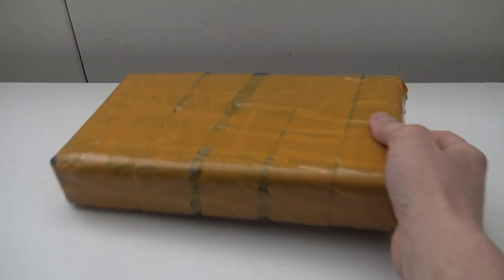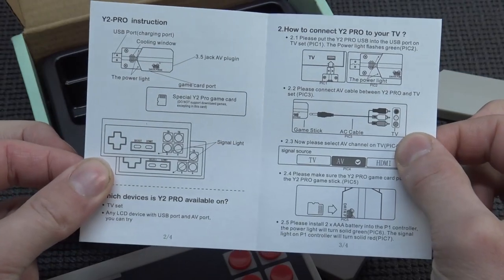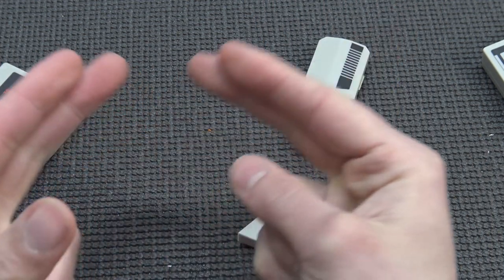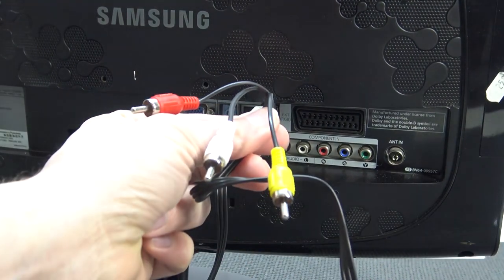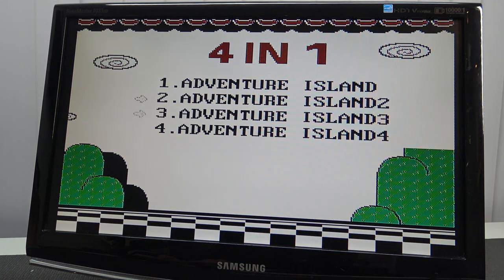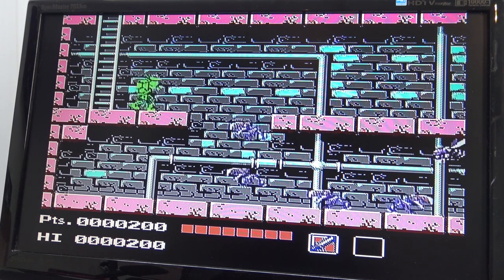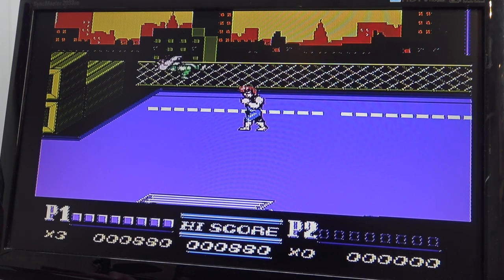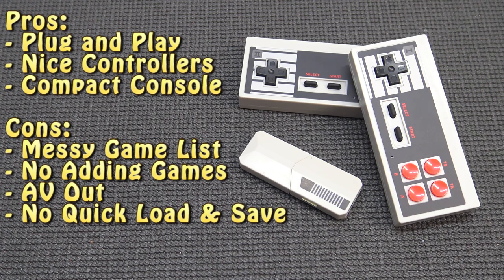Data Frog "HDMI" PRO Game Stick Plug 'n Play Console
Y2 Data Frog Retro Game Stick how god is this $15 dollar retro console ?
A new chapter in the 2021 Game Stick Consoles from Ali-Express!